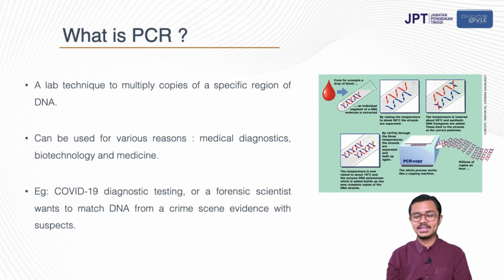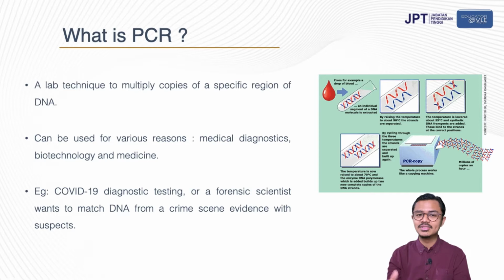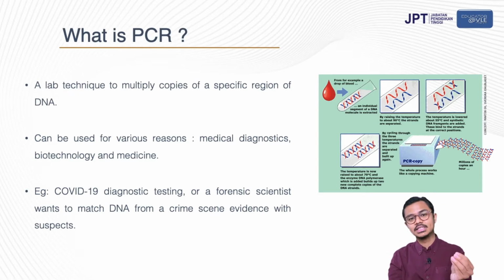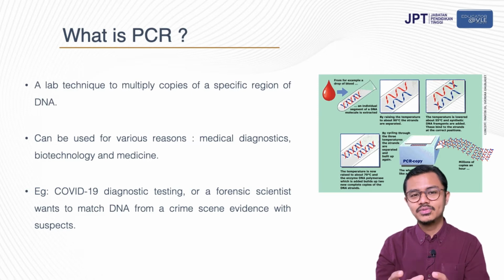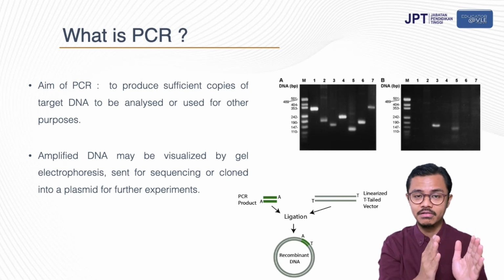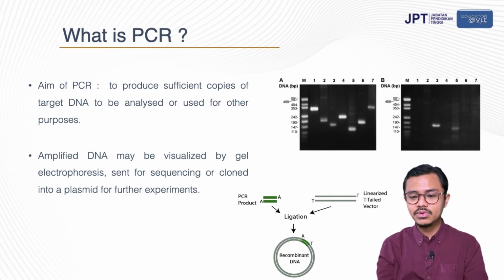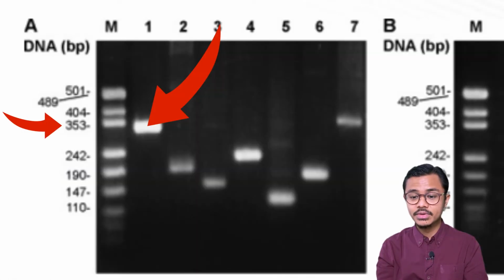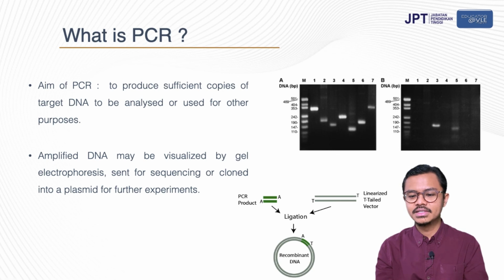Things you need to know about the PCR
In this video I share some basic info on what is the Polymerase Chain Reaction (PCR). It is a laboratory tool that can multiple segments of DNA.

During this pandemic, the PCR is used to detect the presence of the COVID-19 virus. It is able to multiply the cDNA of the virus and later on detected using fluorescence tag. A thermal cycler is the machine used to perform the PCR.